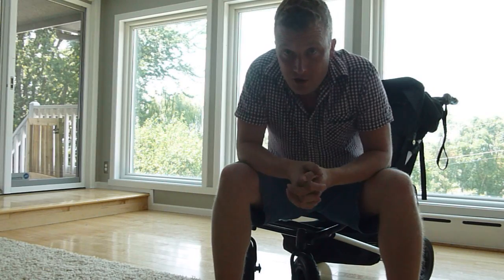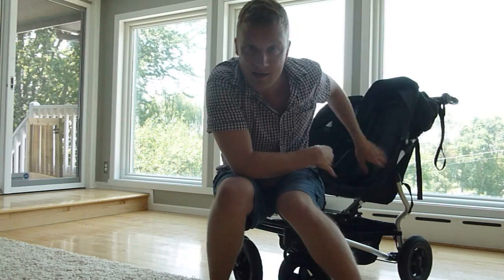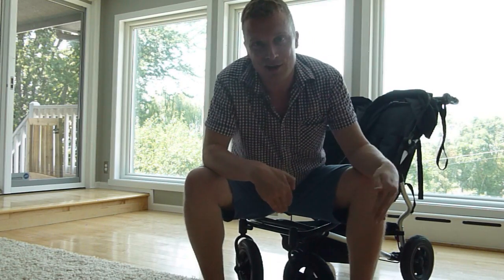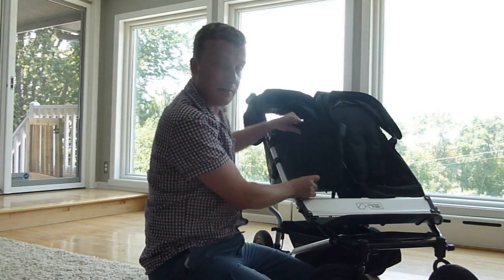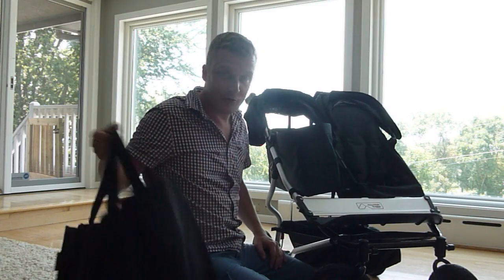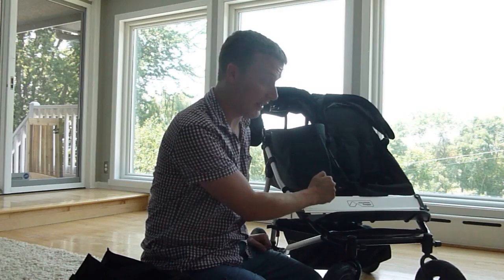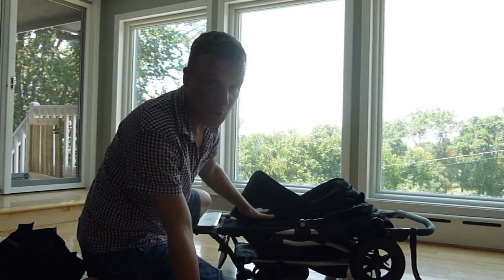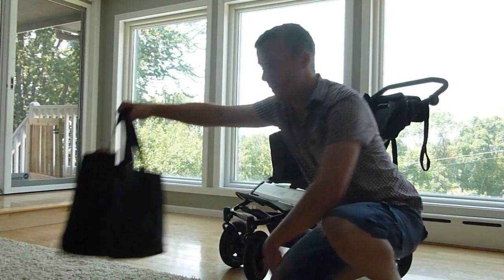Mountain Buggy Duet and Joey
Jamie Grayson, baby gear expert seen on Today Show, Martha Stewart, as well as featured in the New York Times and New York Magazine's annual "Best of NYC" issue, gives you a quick review of the Mountain Buggy Duet and the new Joey cargo bag.  Enjoy!!

BabyGuyGearGuide.com
TheBabyGuyNYC.com
Facebook.com/TheBabyGuyNYC
Twitter.com/TheBabyGuyNYC